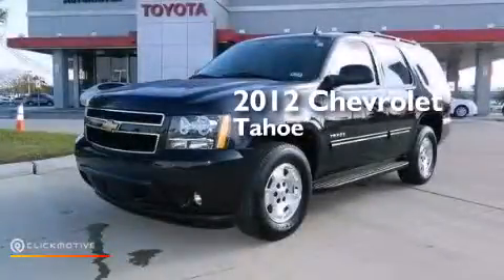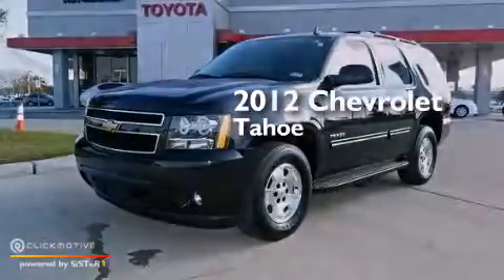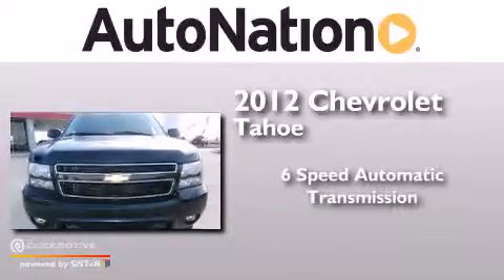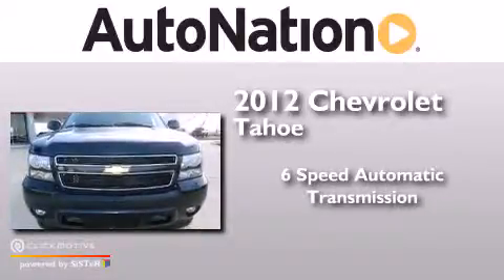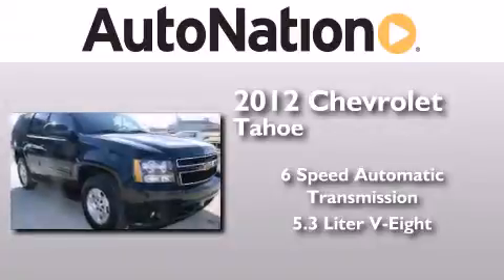Preowned 2012 Chevrolet Tahoe Houston Texas 77034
We have been honored to serve the Houston Texas area , we promise that your experience at our dealership will exceed your expectations ! Year : 2012 Make : Chevrolet Model : Tahoe Engine : Gas/Ethanol V8 5.3L/323 Trans . : Automatic Exterior : Black Miles : 20,024 Interior : Black Champion Toyota Gulf Freeway 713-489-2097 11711 Gulf Freeway Houston , Texas 77034